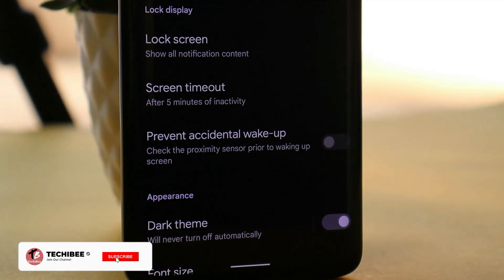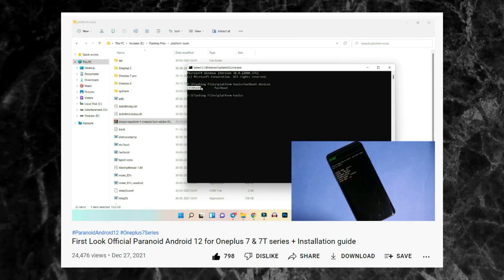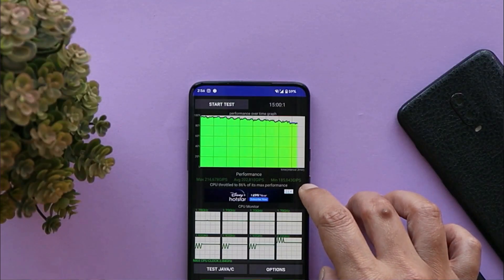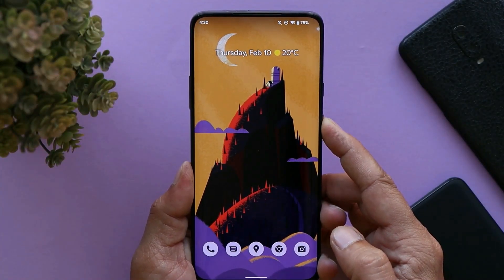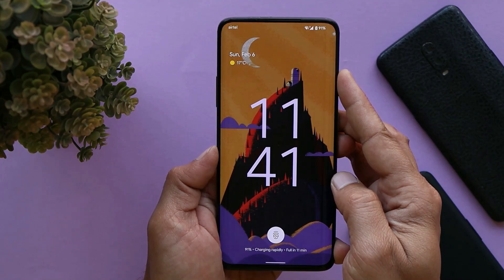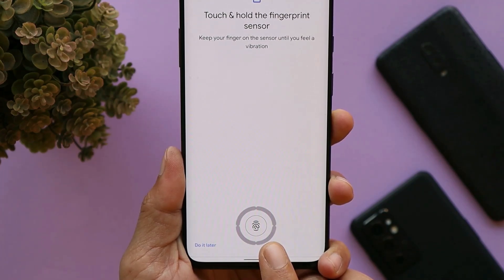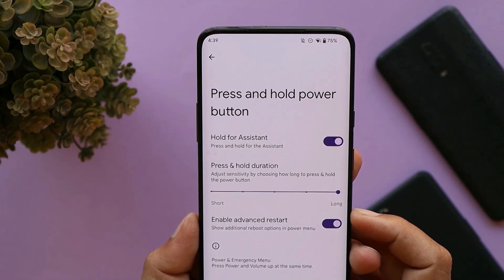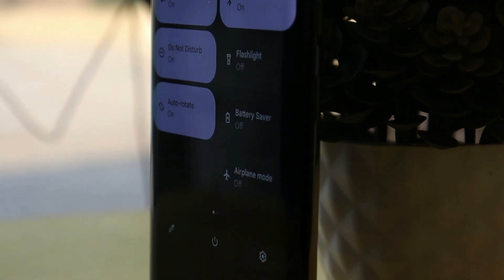New update Official PARANOID ANDROID 12 for Oneplus 7 & 7T Series - Should you Install?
Paranoid team has also released the Second Alpha build for Oneplus 7 & Oneplus 7T Series.

Join here if you guys looking for Google camera/OOS camera for Paranoid Android 12